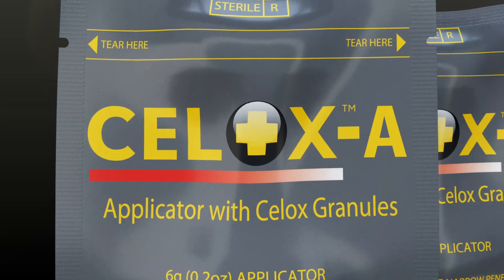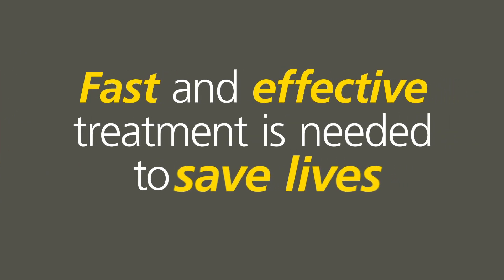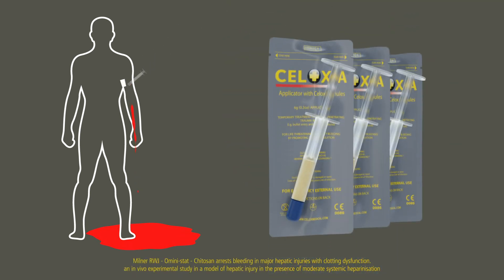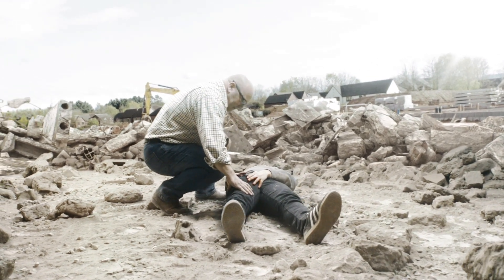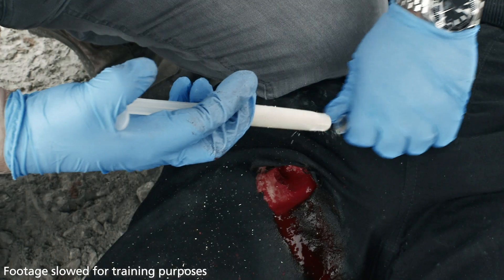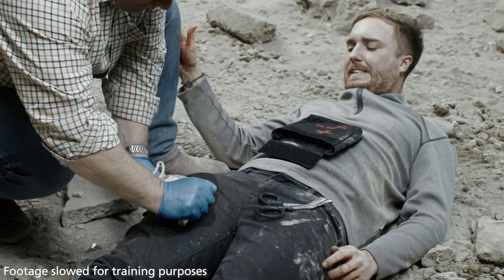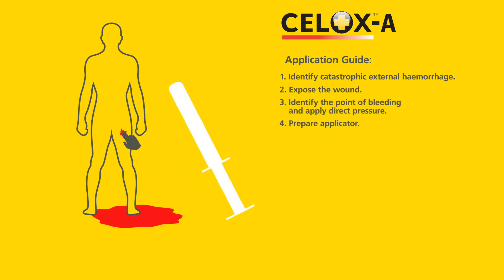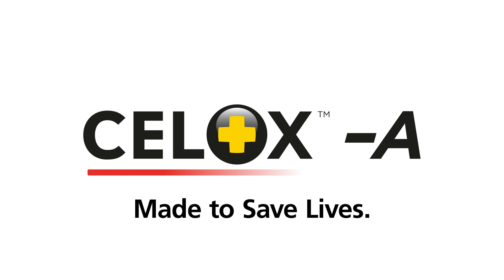Celox Applicator Training Video – Civilian emergency response (CE regions)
Celox Applicator is a high-speed applicator delivery system pre-packed with Celox Granules that is designed to get through a small entry wound, directly to the source of bleeding in just a few seconds. This training video is intended for civilian emergency responders in Europe and other countries that use Celox Rapid CE approved packs for life-threatening bleeding.